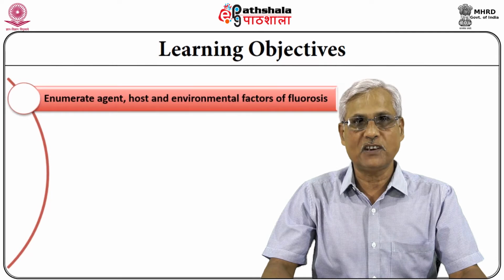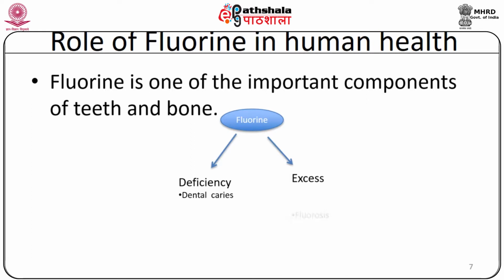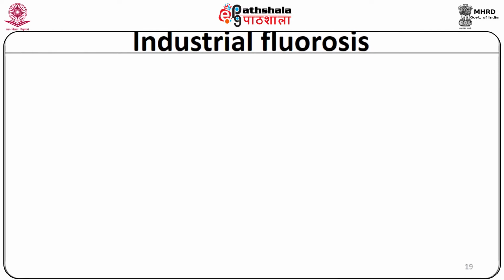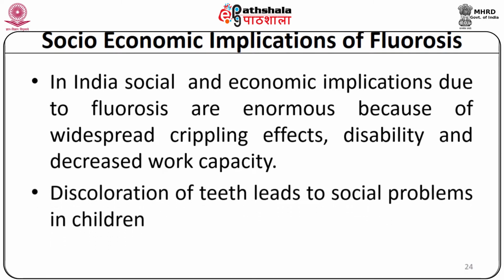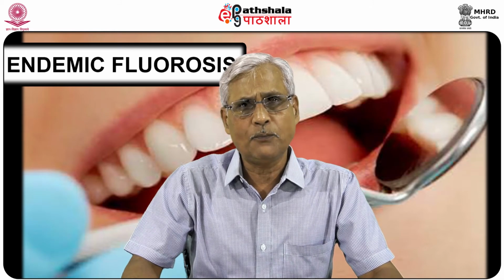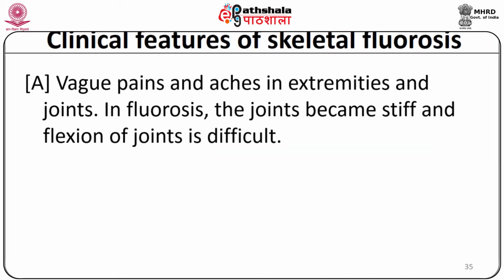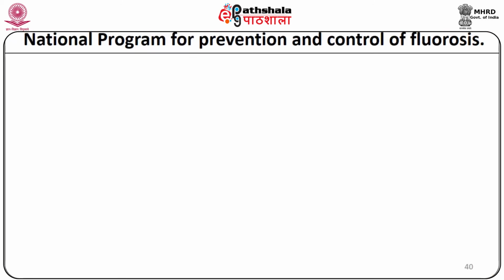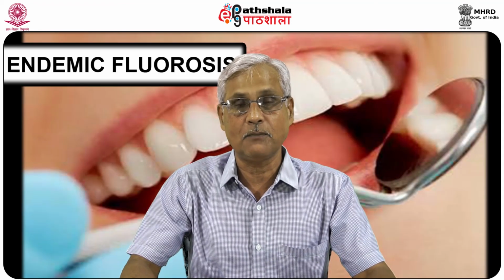M-15. Endemic Fluorosis